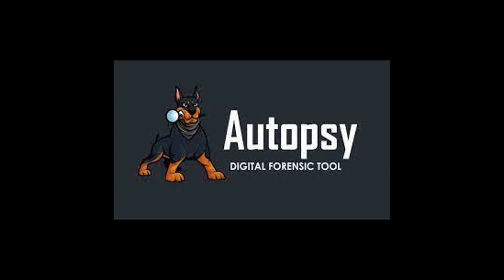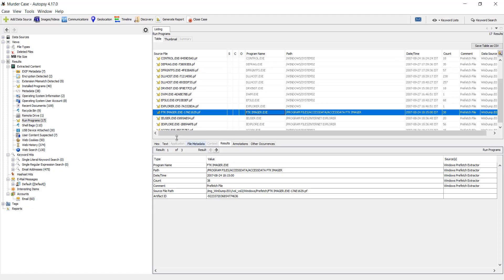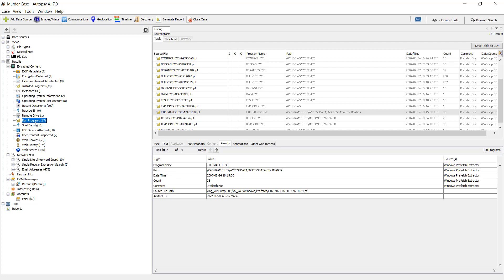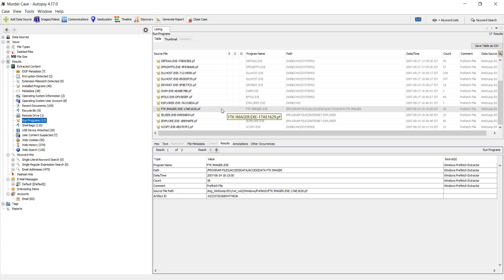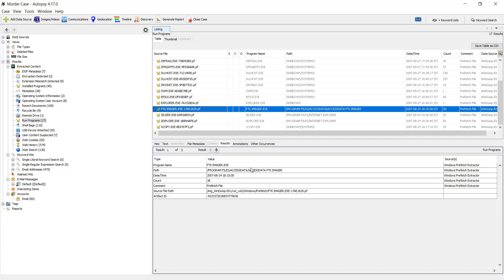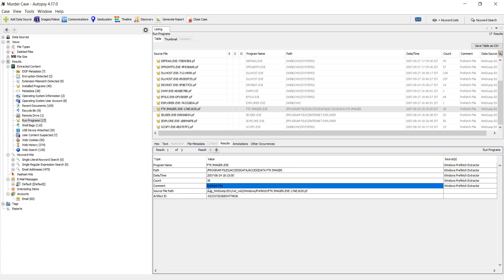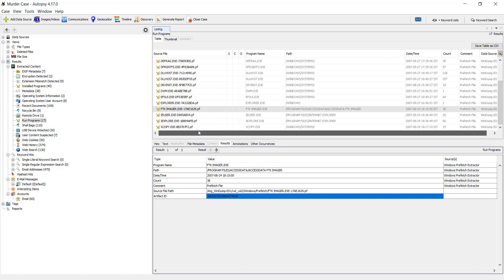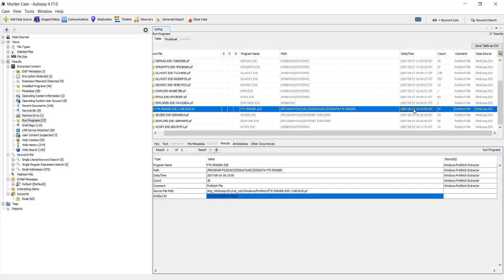Analyze Windows Prefetch file Using Autopsy || Practical Digital Forensics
Practical Digital Forensics
Viewing, Analyzing/Examine the windows prefetch file using Autopsy Digital Forensic.